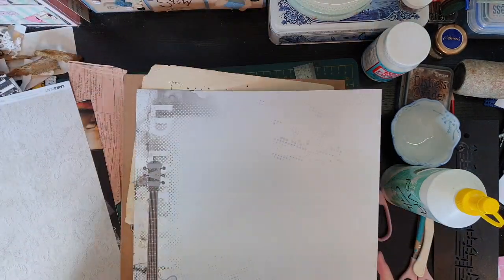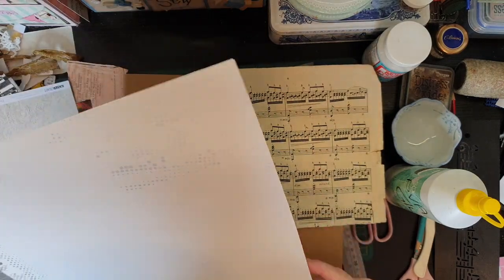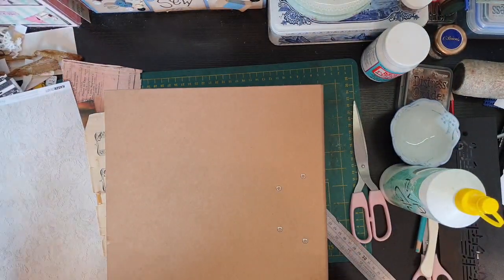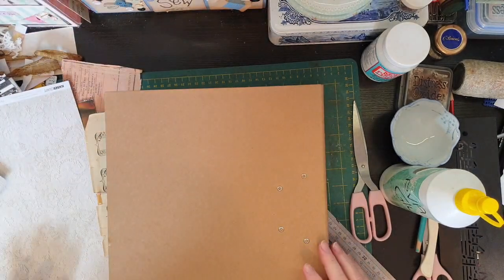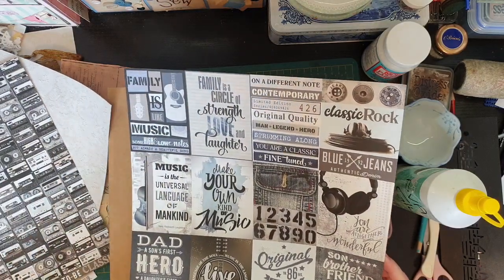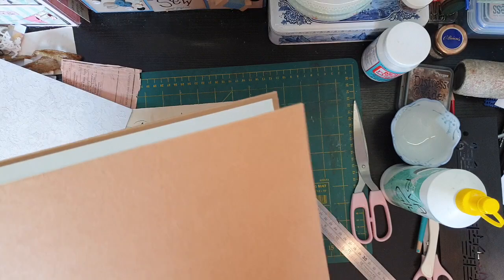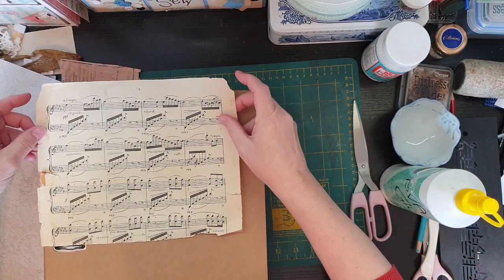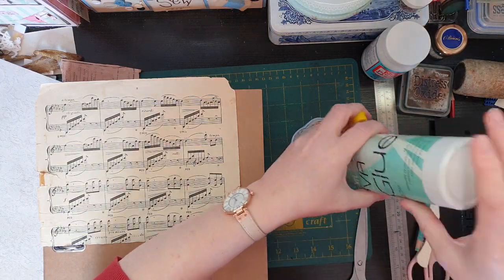Decorating a Music Folder for my Hubby....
My Husband brought this plain folder to store his music sheets in, so I thought it would be nice to decorate it up for him.